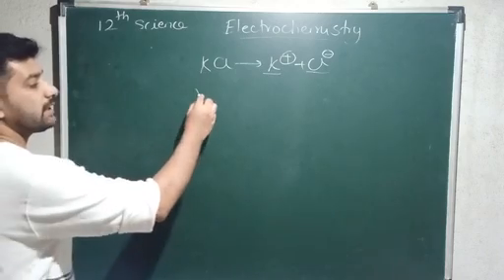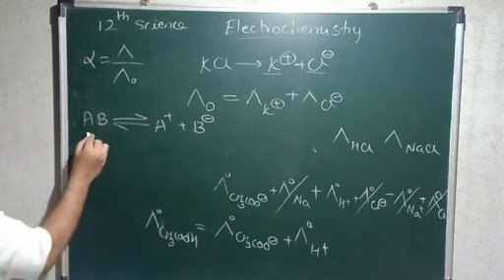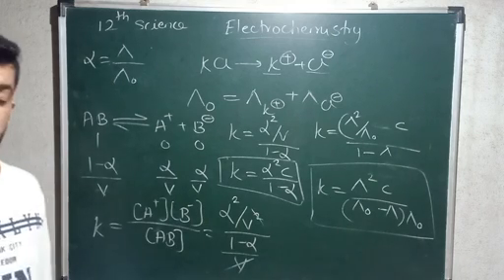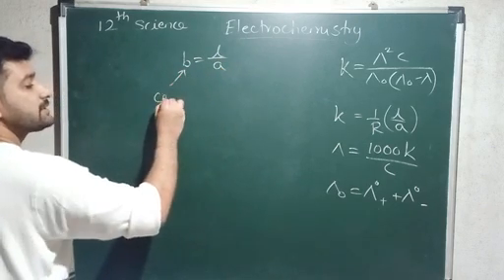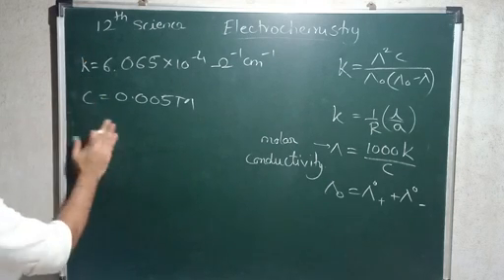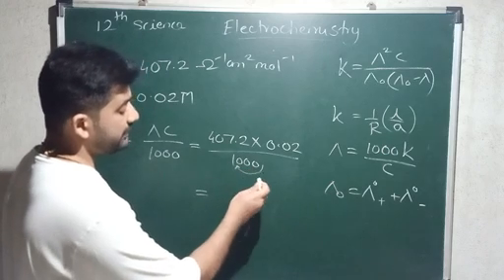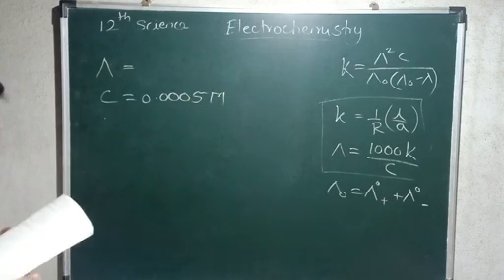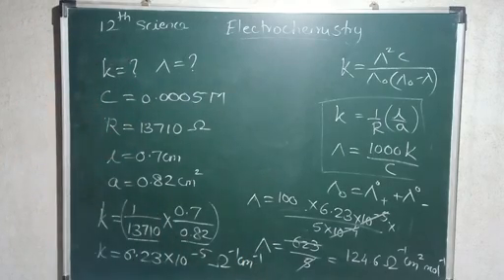Electrochemistry lecture 3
examples on molar conductivity, conductance, cell constant